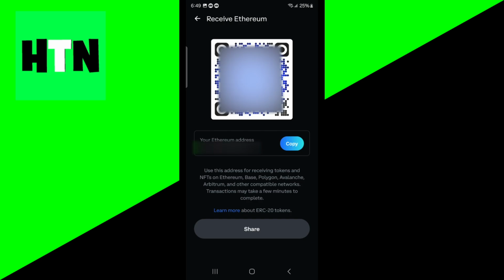How To Find Coinbase Wallet Address! - Full Guide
Looking for your Coinbase wallet address? In this full guide, we'll show you step-by-step how to find your wallet address on Coinbase. Say goodbye to confusion and hello to easy crypto transactions!